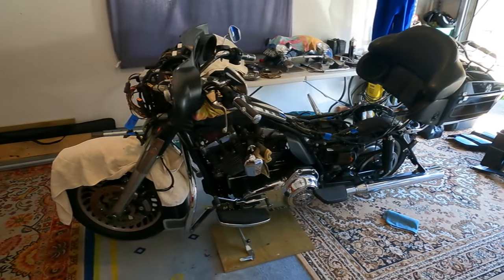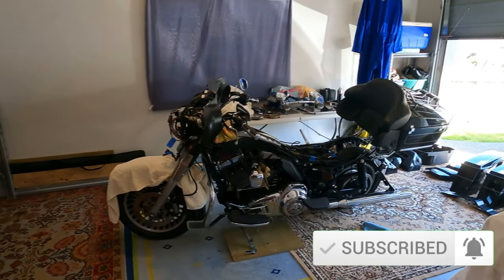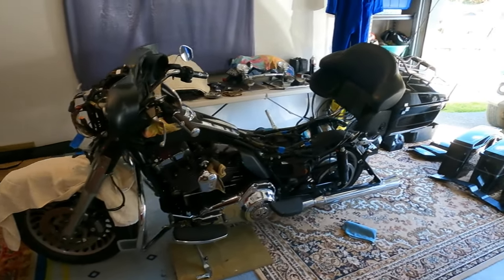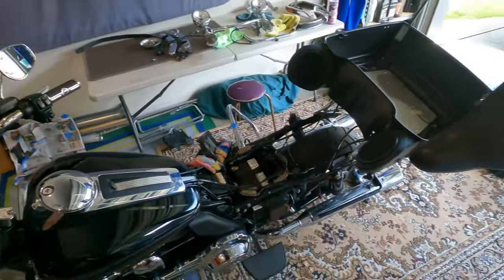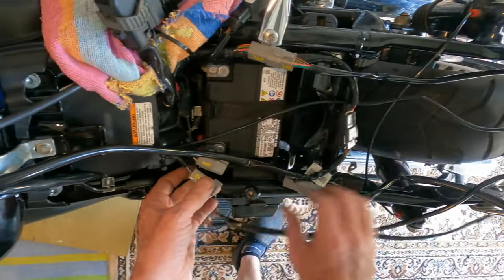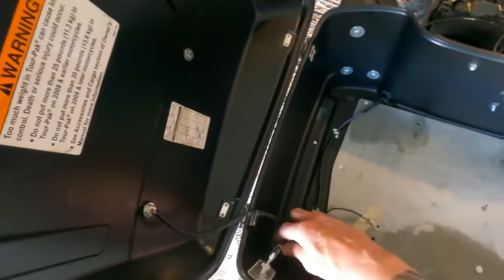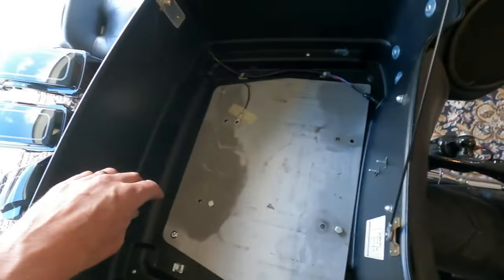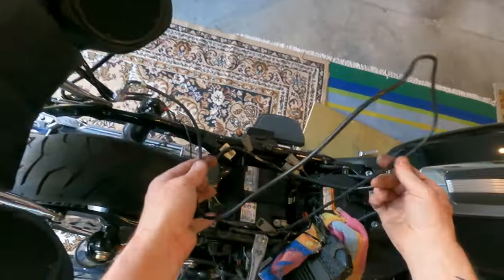Harley-Davidson Ultra Classic Tour-Pak Quick Disconnect Wiring Loom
Do you have the docking hardware option for your pre 2014 Tour-Pak but don't like all the wiring under the seat?  Today I solve that issue by making a more quick disconnect friendly wiring loom alteration using deutsche connectors and a few cups of tea!  All you need is a few connectors and a special crimping tool and you could do this yourself.